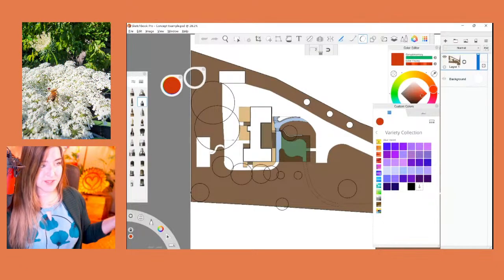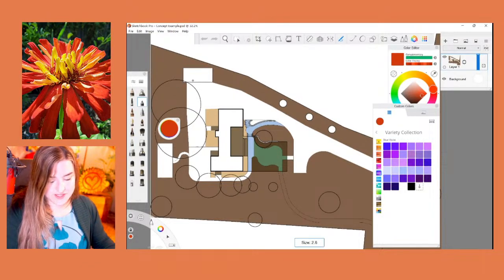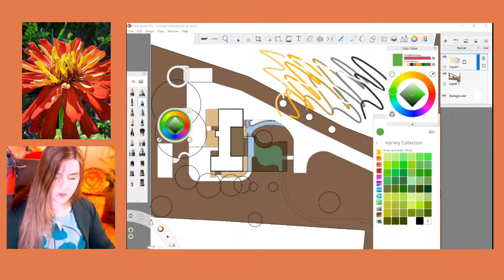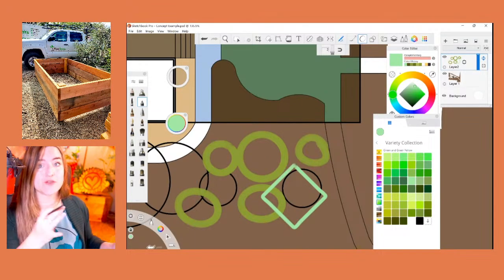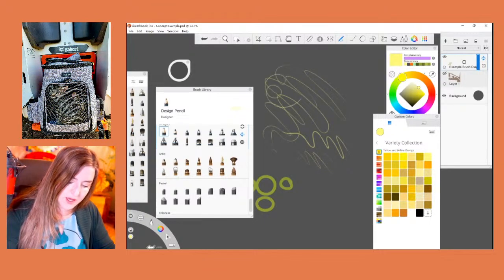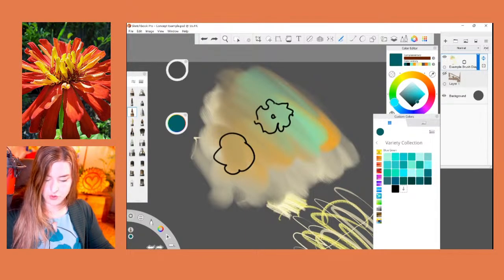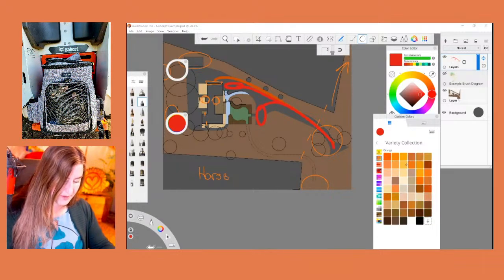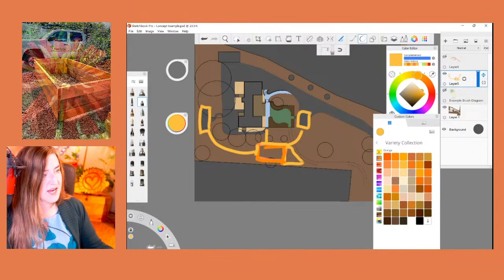SketchbookPro for Landscape Designers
We'll be walking through how to use Sketchbook Pro as a tool for your design work and presentations. This is the first in a series of live streams that will be converted into a tutorial.